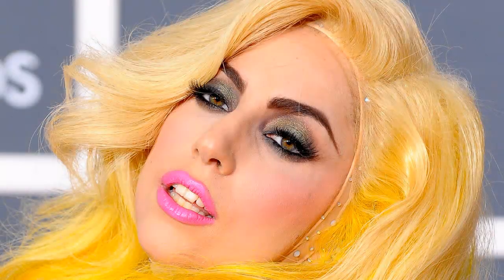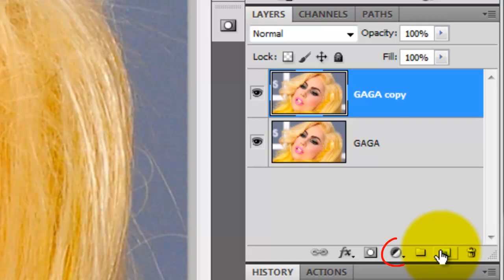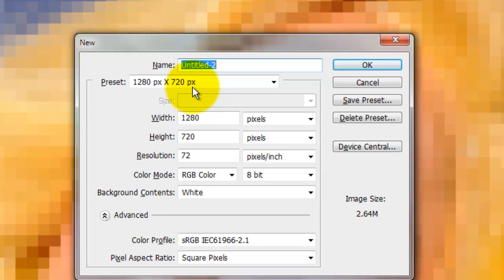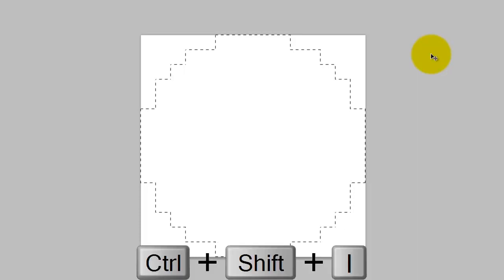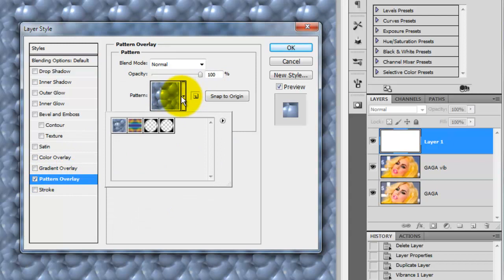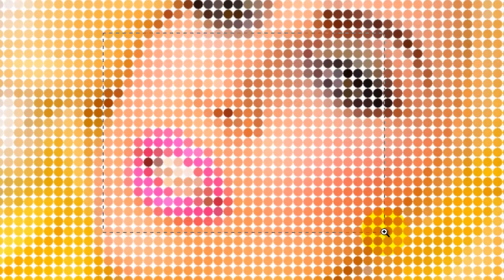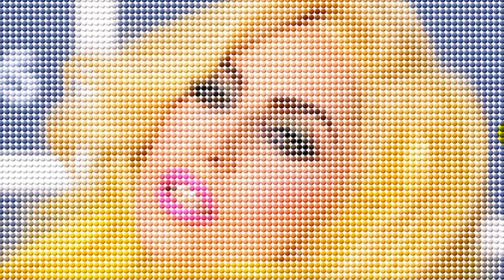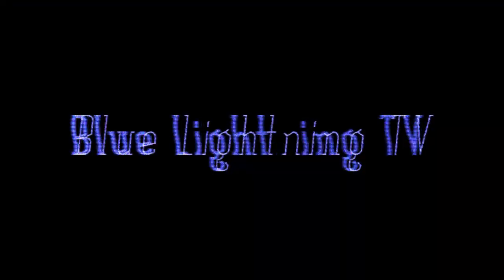Photoshop Tutorial: How to Make a CANDY DOT PORTRAIT from a photo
Photoshop tutorial showing how to transform a photo of a person into a portrait that looks like those tiny dots of candy on sheets of white paper.